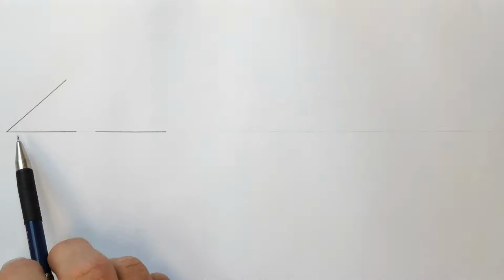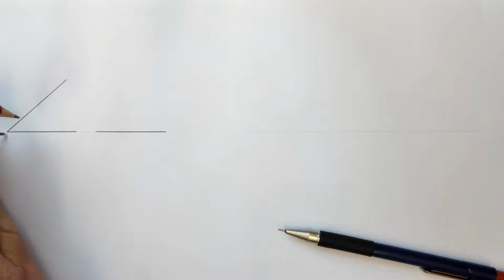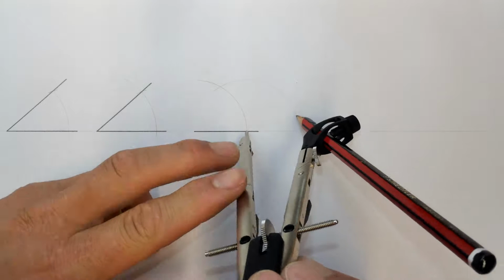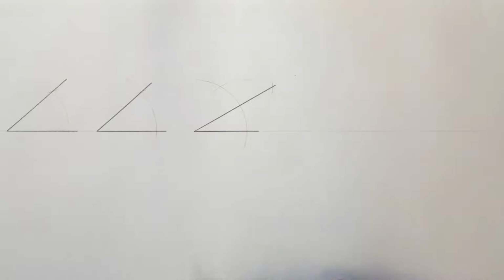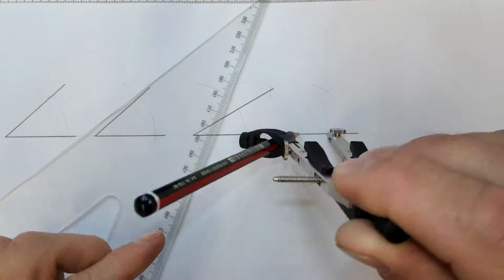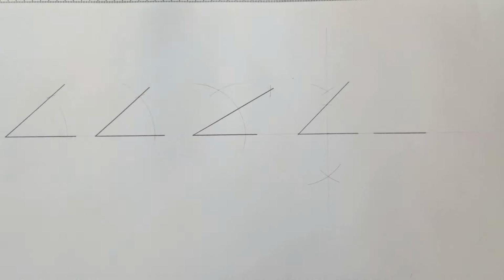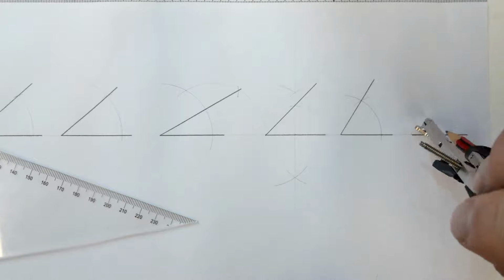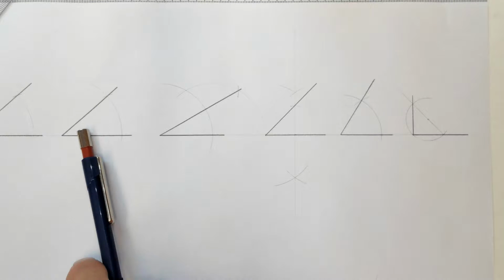Angles - Technical Graphics